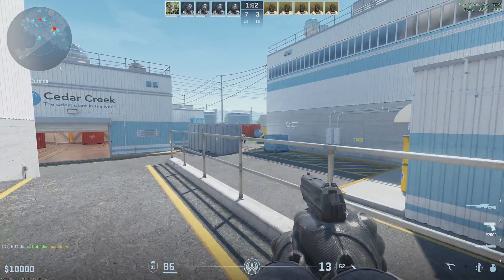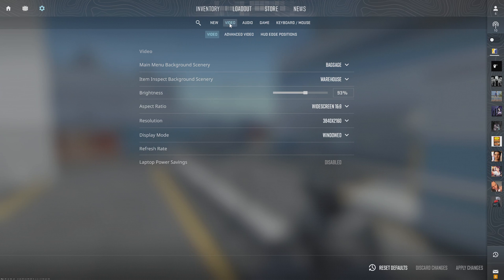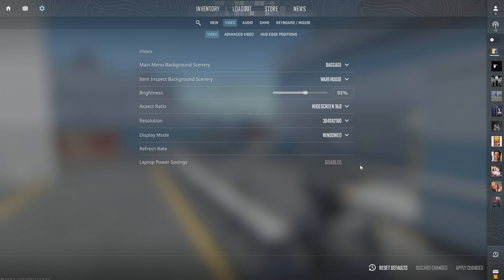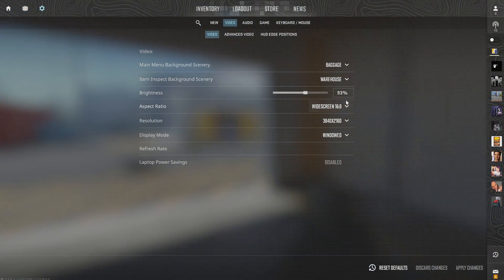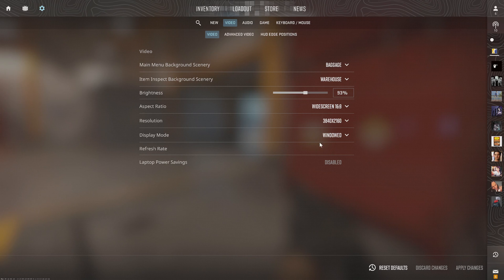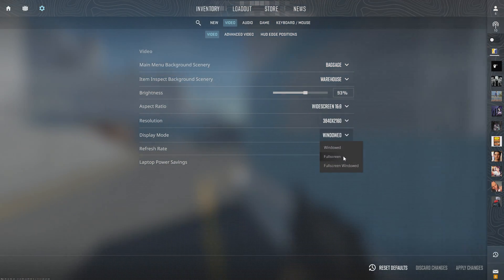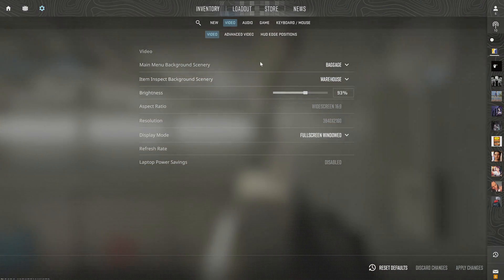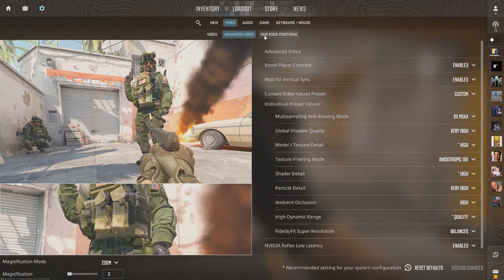How to Change Grayed out Resolution on Counter Strike 2 (Easy Tutorial)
Changing the resolution in Counter-Strike 2 is straightforward. Here are a few methods you can try:

In-Game Settings:
Open CS2 and go to the Settings menu (press ESC).
Select the Video tab.
Choose your desired aspect ratio (e.g., widescreen or normal 4:3) and resolution from the dropdown menus1.
Launch Options:
Right-click on CS2 in your Steam library.
Select Properties.
Go to the General tab and click on Launch Options.
Add the following command: -w X -h Y, where X and Y represent your desired resolution (e.g., -w 1920 -h 1080 for 1920x1080)2.
Editing Config Files:
Locate the video.txt or videodefault.txt file in the game folder.
Adjust the resolution settings within these files